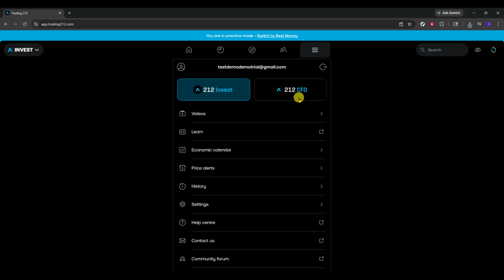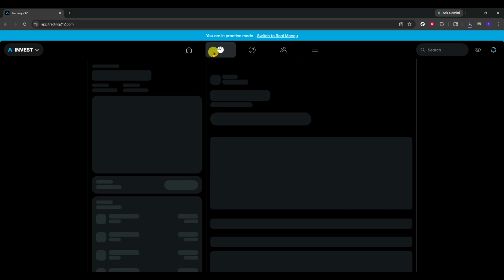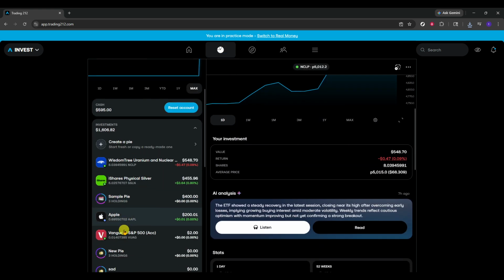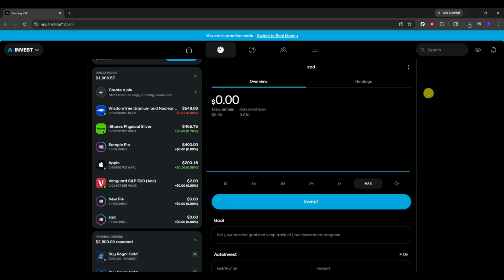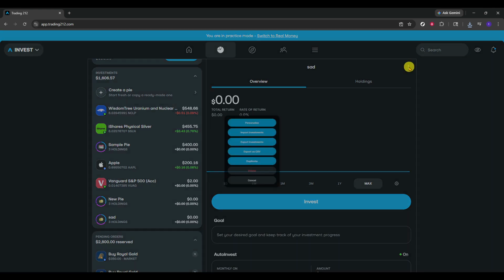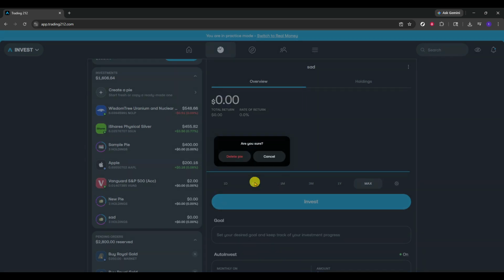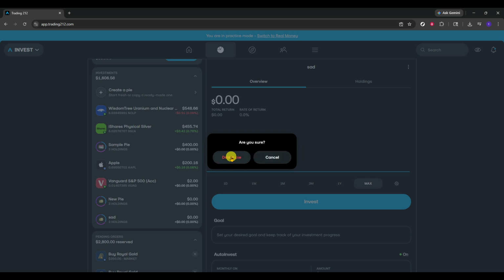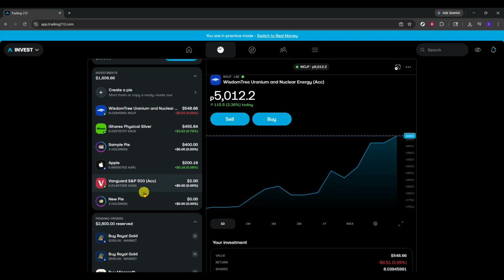How To Delete A Pie On Trading 212 (2026) (Step By Step For Beginners)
Learn How To Delete A Pie On Trading 212 in this simple step by step tutorial for beginners. This video explains how to remove a pie from your Trading 212 portfolio, manage your Trading 212 pies, and adjust your investing setup easily. If you want to delete or close a pie on Trading 212, this guide will show you exactly how to do it in 2026.